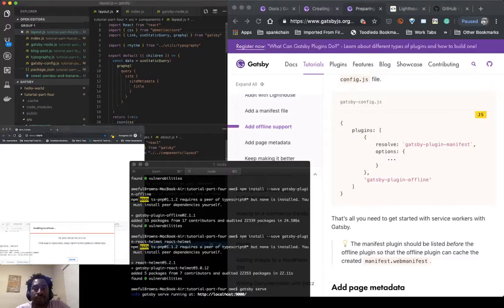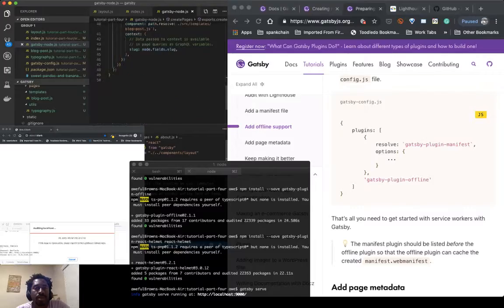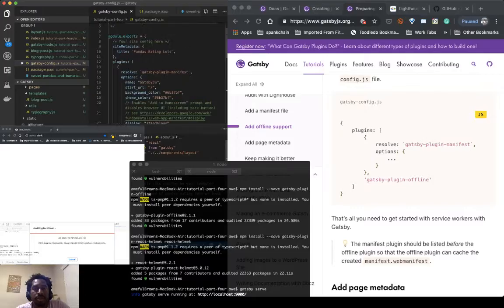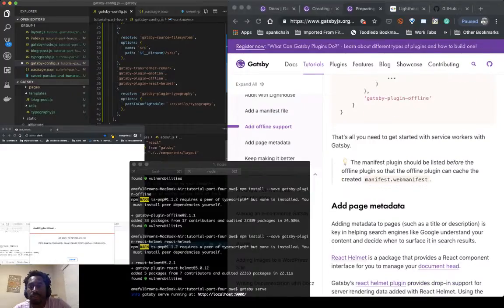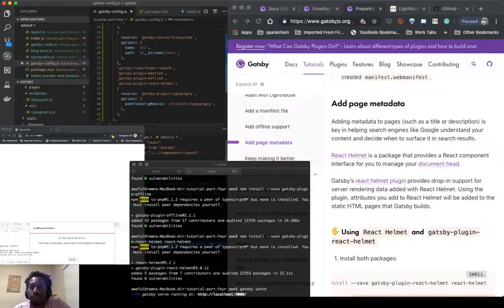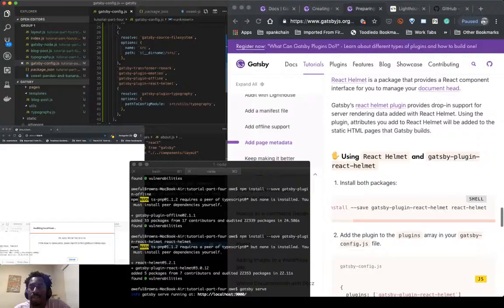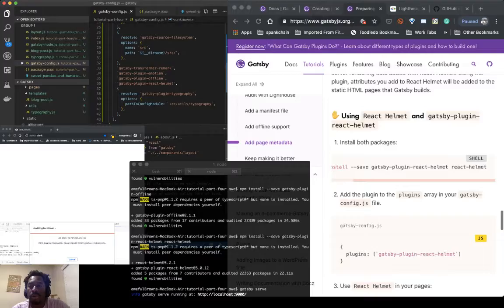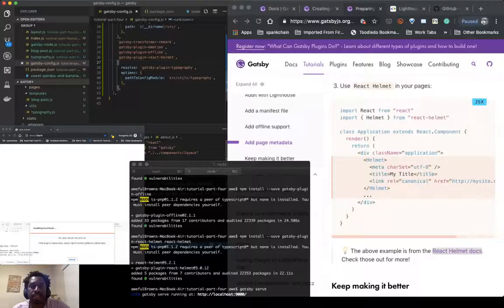GatsbyTutorial. building myself a blog/portforlio pt 8